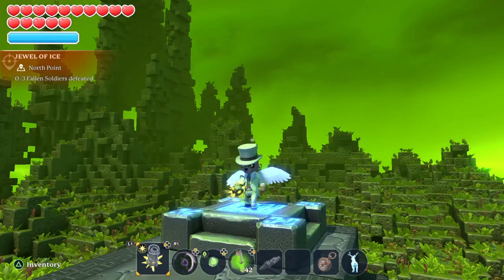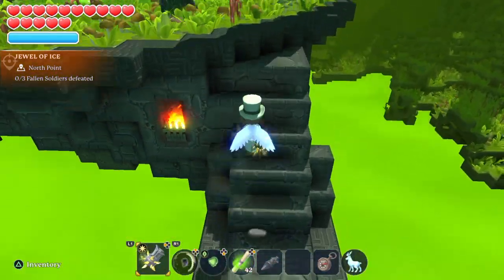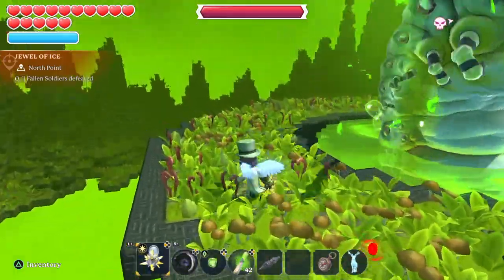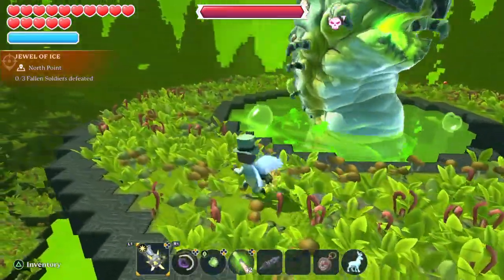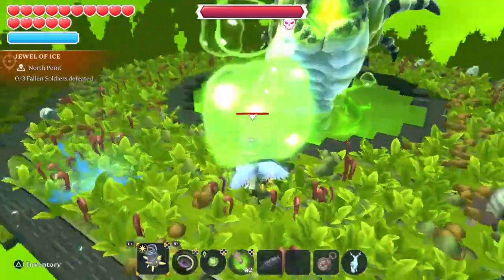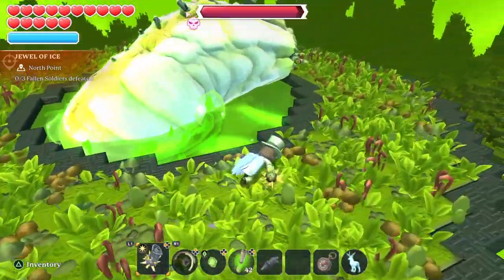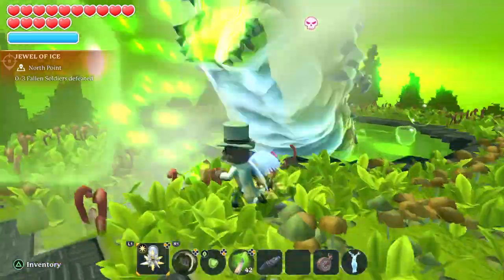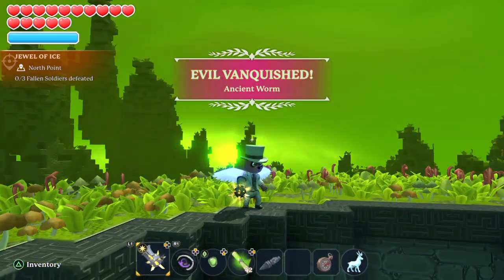Portal Knights_ How to Kill the Worm (easy)